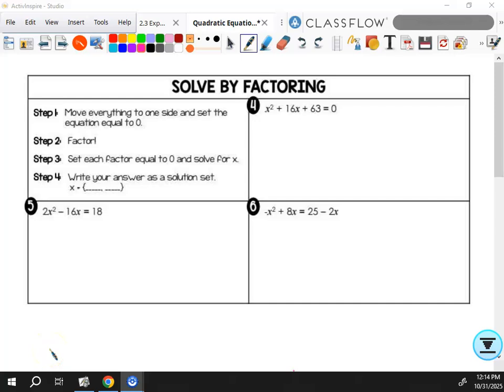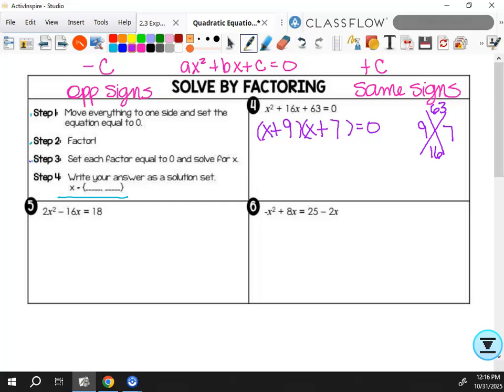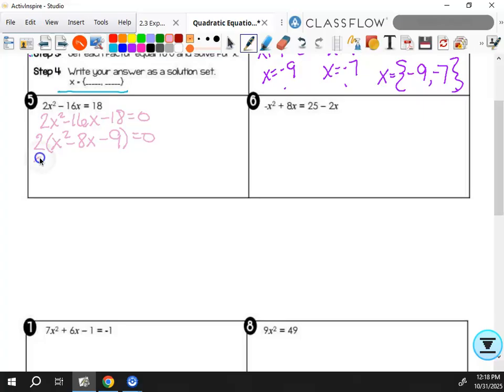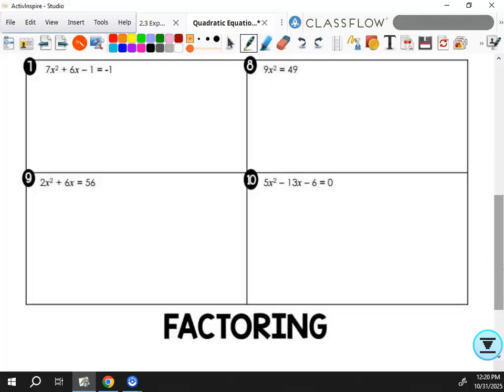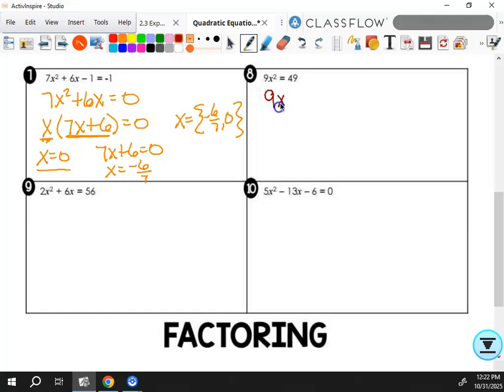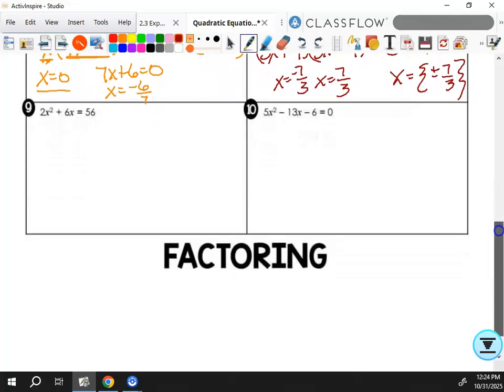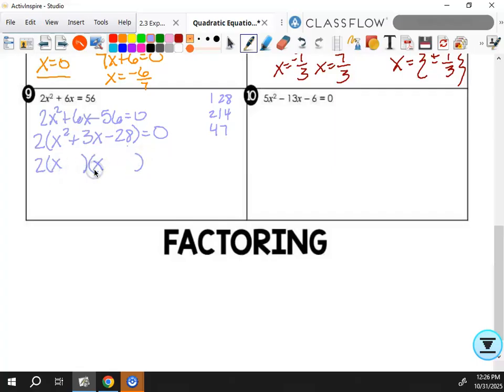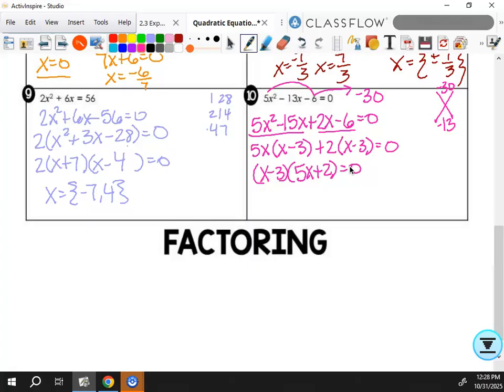Solve by Factoring CA2526